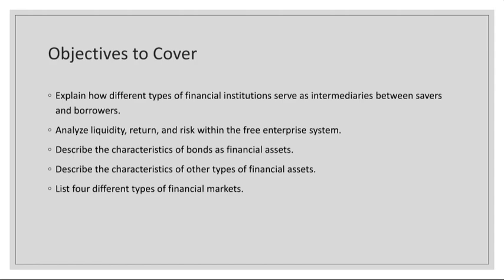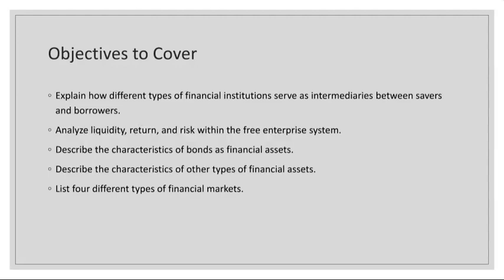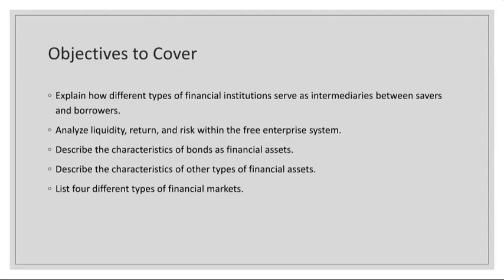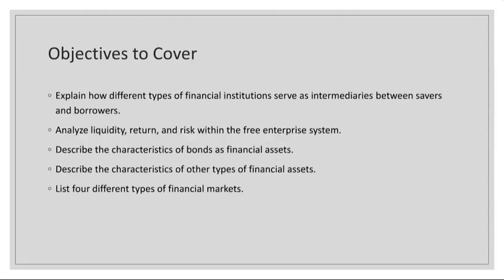Week 18- Economics- Mr .Ahmad Abu Rashed